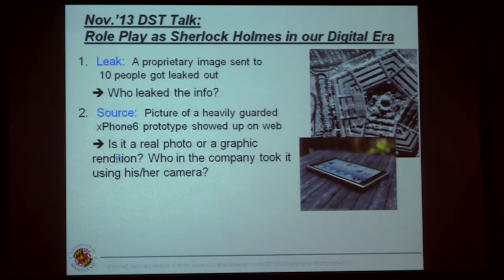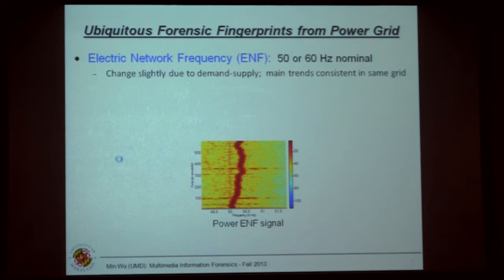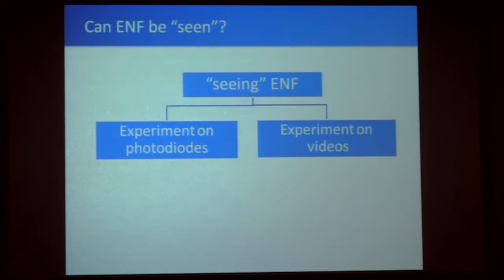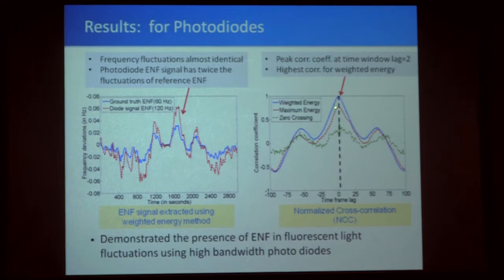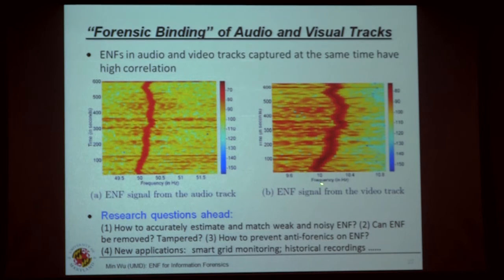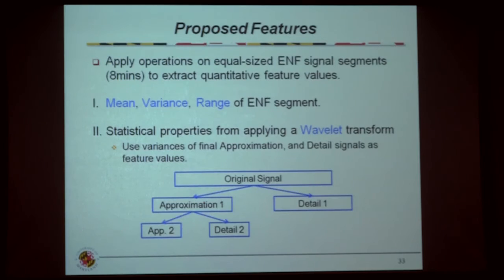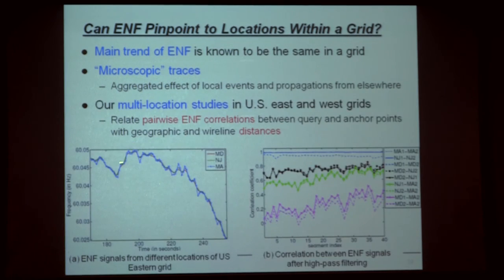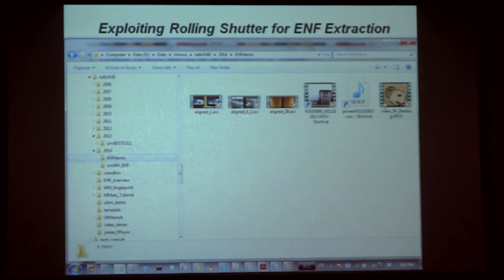Exploring Power Network Signatures for Information Forensics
Professor Min Wu
Department of Electrical and Computer Engineering
Institute for Advanced Computer Studies

Abstract

Osama bin Laden’s video propaganda prompted numerous information forensic questions: given a video under question, when and where was it shot? Was the sound track captured together at the same time/location as the visual, or superimposed later? Similar questions about the time, location, and integrity of multimedia and other sensor recordings are important to provide evidence and trust in crime solving, journalism, infrastructure monitoring, smart grid management, and other informational operations.

An emerging line of research toward addressing these questions exploits novel signatures induced by the power network. An example is the small random-like fluctuations of the electricity frequency known as the Electric Network Frequency (ENF), owing to the dynamic control process to match the electricity supplies with the demands in the grid. These environmental signatures reflect the attributes and conditions of the power grid and become naturally “embedded” into various types of sensing signals. They carry time and location information and may facilitate integrity verification of the primary sensing data.
This talk will provide an overview of recent information forensics research on ENF carried out by our Media and Security Team (MAST) at UMD, and discuss some on-going and open research issues in this topic area.

Biography
Min Wu is a Professor of Electrical and Computer Engineering and a Distinguished Scholar-Teacher at the University of Maryland, College Park. She received her Ph.D. degree in electrical engineering from Princeton University in 2001. At UMD, she leads the Media and Security Team (MAST), with main research interests on information security and forensics and multimedia signal processing. Her research and education have been recognized by a NSF CAREER award, a TR100 Young Innovator Award from the MIT Technology Review Magazine, an ONR Young Investigator Award, a Computer World "40 Under 40" IT Innovator Award, a University of Maryland Invention of the Year Award, an IEEE Mac Van Valkenburg Early Career Early Career Teaching Award, a University of Maryland Robert Kent Junior Faculty Teaching Award, and several paper awards. Dr. Wu chaired the IEEE Technical Committee on Information Forensics and Security (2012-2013) and has served as Vice President - Finance of the IEEE Signal Processing Society (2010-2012) and Technical Program Co-Chair of the 2013 IEEE International Conference on Image Processing. She was elected IEEE Fellow for contributions to multimedia security and forensics.